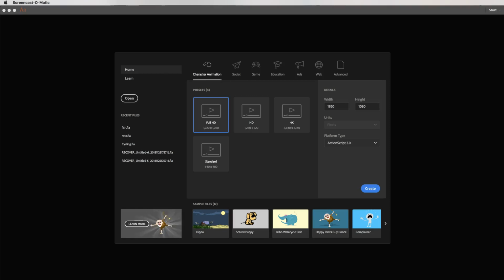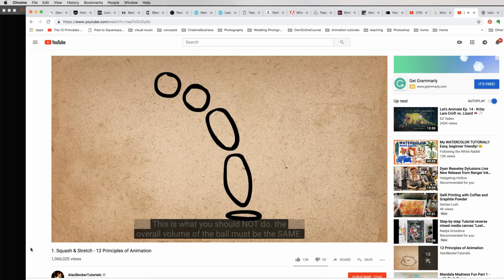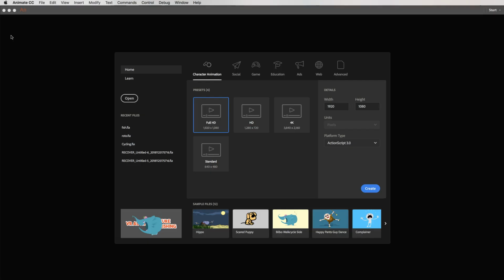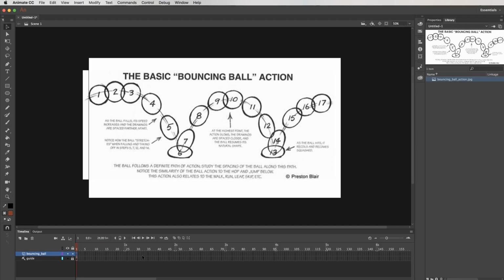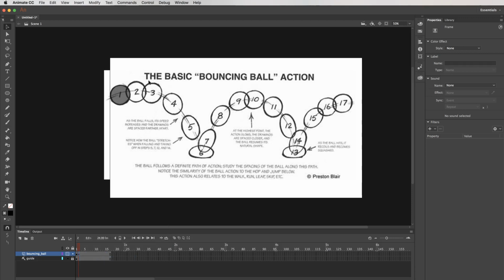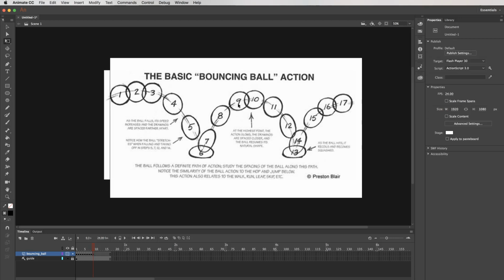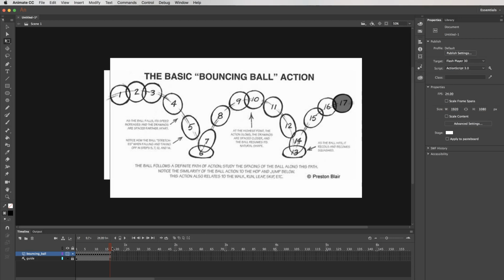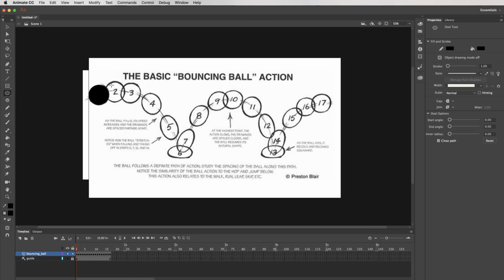Bouncing Ball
Animate a bouncing ball using squash and stretch - one of the principles of animation (along with using arcs, timing and volume).